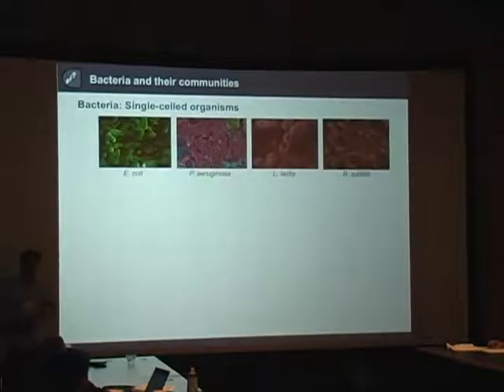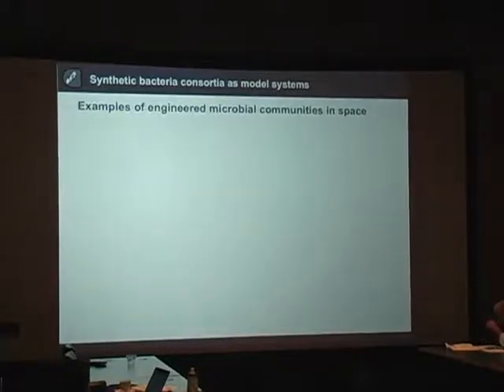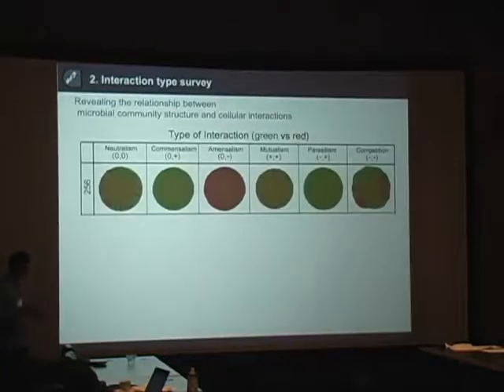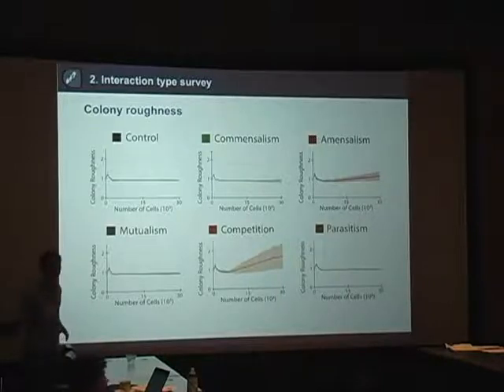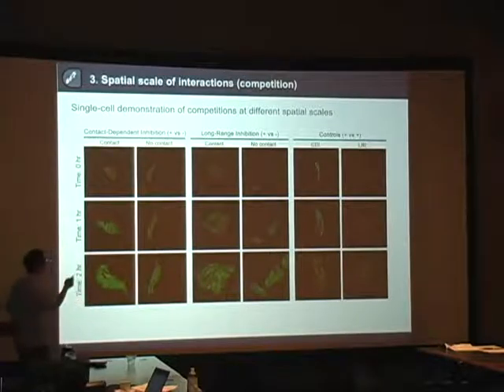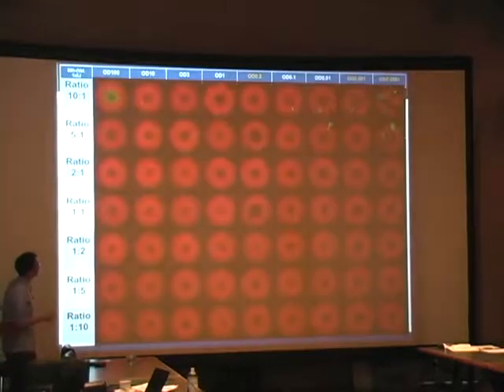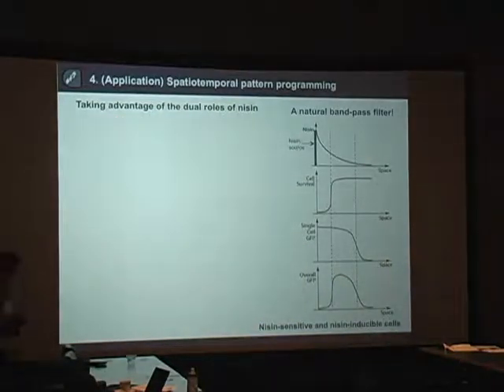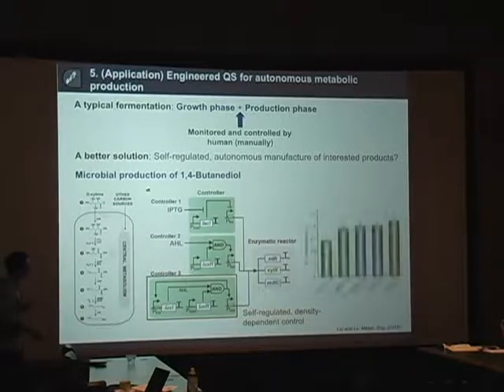Bacterial Community Assembly: From Social Interactions to Spatial Structures-Ting Lu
Ting Lu's presentation at the ICAM sponsered event, "Kinetic networks: From Topology to Design" held at the Santa Fe Insitute in Santa Fe, New Mexico from September 17-19,2015.